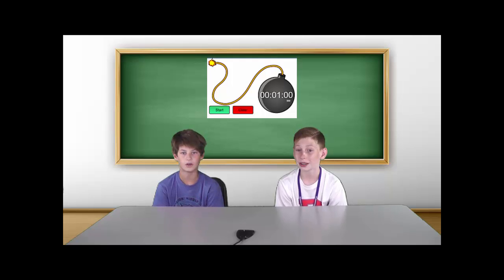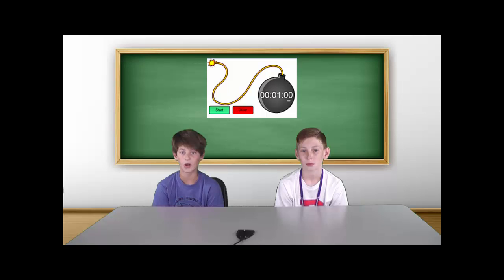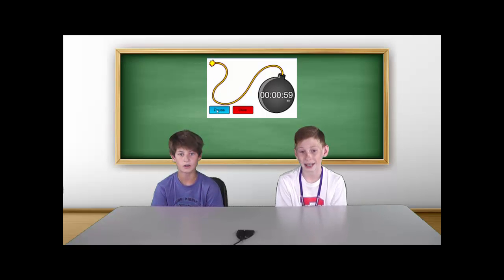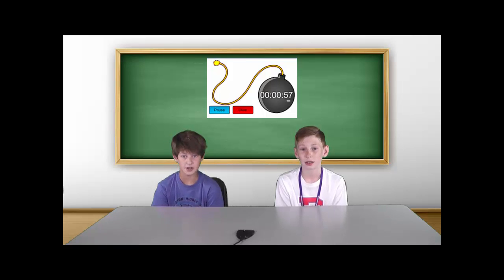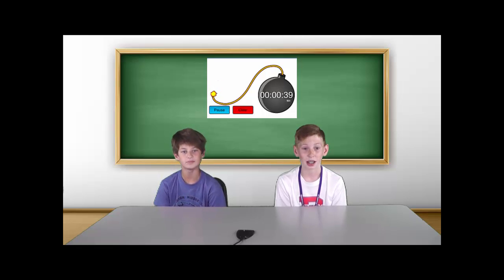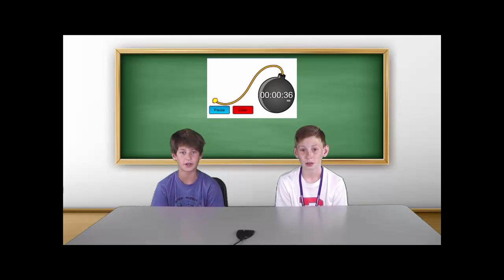WTV - August 26, 2022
floor_12900224.htm